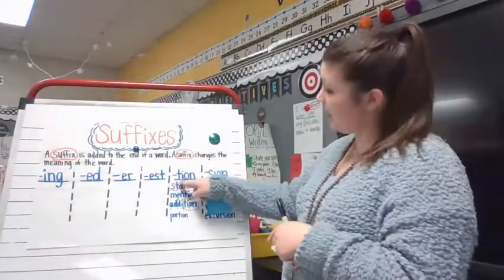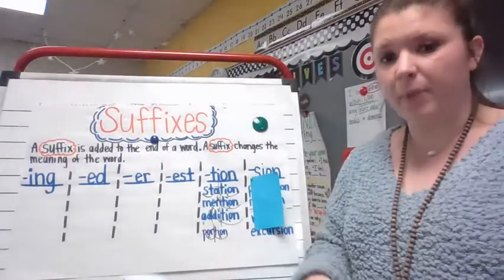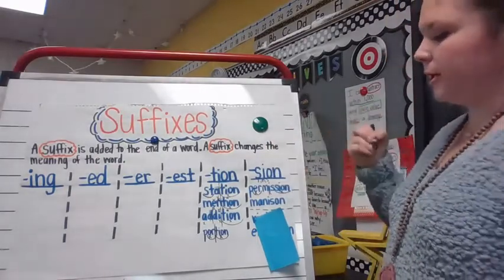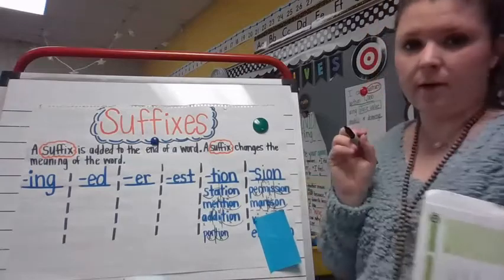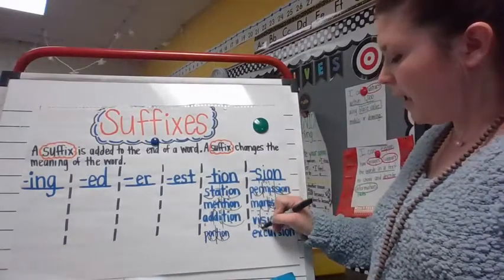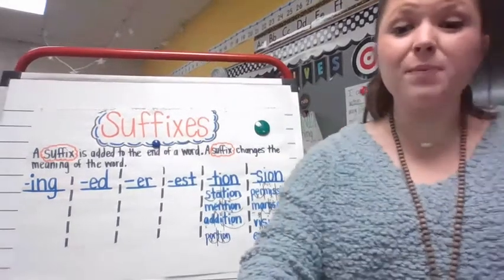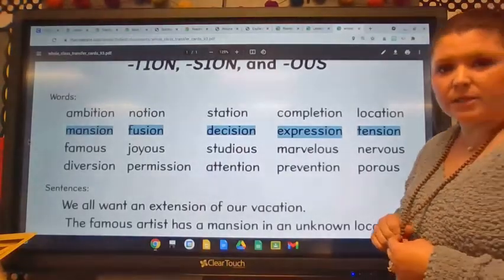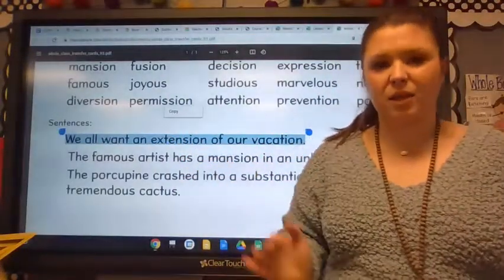2/17/2021 Phonics Lesson 93